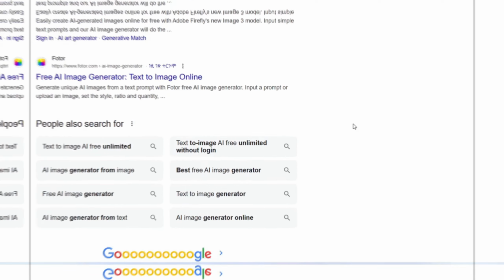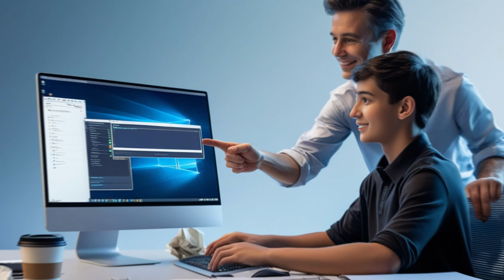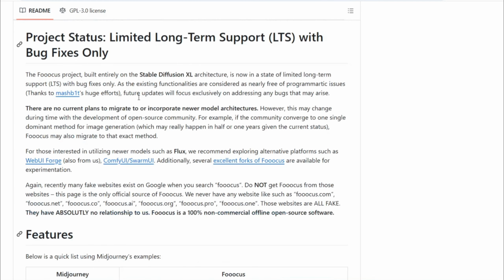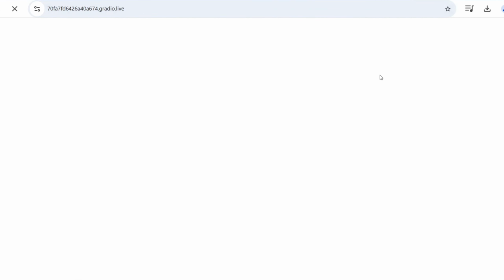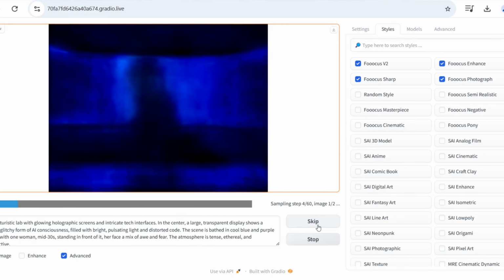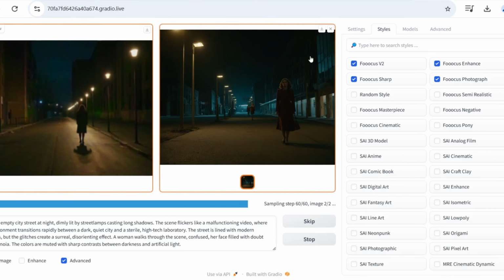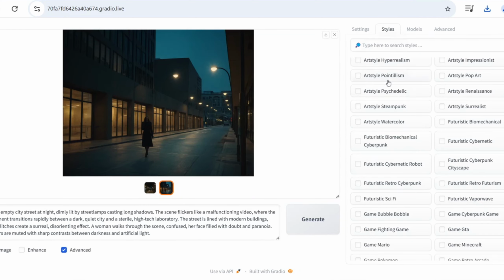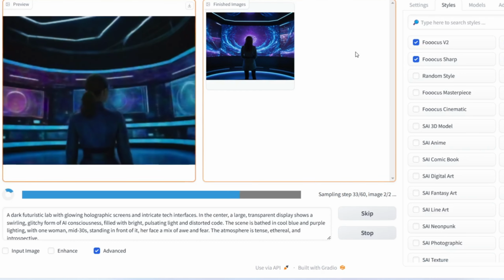Generate ANY Image for FREE (No Sign-Up!) – Better Than Midjourney?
Discover how to create amazing AI-generated images for free with no daily limits using the Google Colab tool, Fooocus! In this video, I’ll walk you through the entire process step-by-step, showing you how to harness the power of this tool to produce stunning visuals. Whether you're aiming for ultra-realistic designs or experimenting with different styles, Fooocus has everything you need. Join me as I guide you through setting it up, crafting detailed prompts, and adjusting settings to achieve the perfect results.

0:00 - Introduction
0:47 - Text to Image Generation with Fooocus